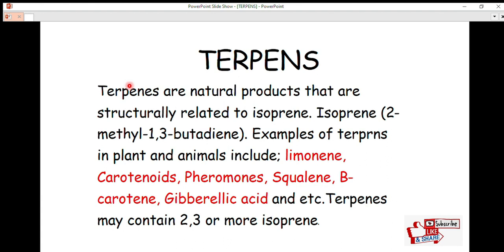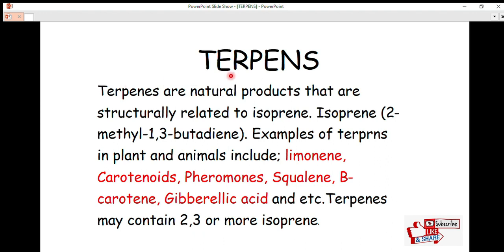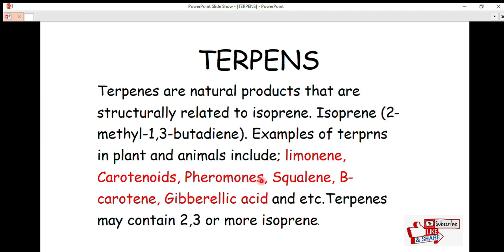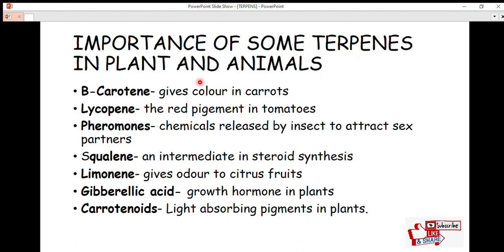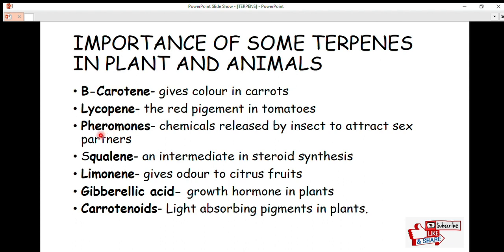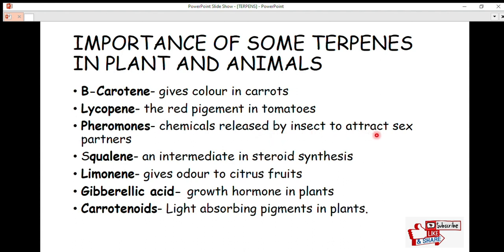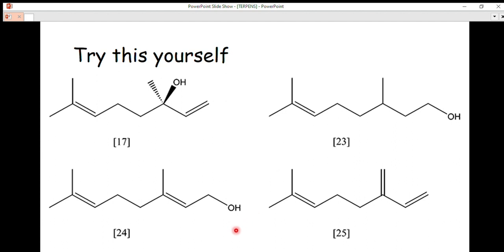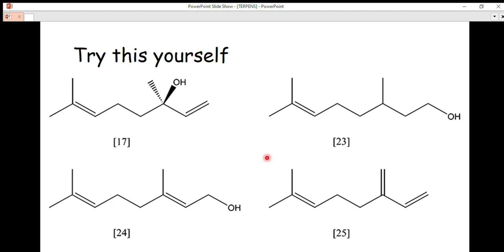Terpenes And Isoprene Units Explained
Terpenes (/ˈtɜːrpiːn/) are a class of natural products consisting of compounds with the formula (C5H8)n. Comprising more than 30,000 compounds, these unsaturated hydrocarbons are produced predominantly by plants, particularly conifers

An isoprene unit is the carbon skeleton of. isoprene (ignoring the double bonds) Myrcene contains two isoprene units.